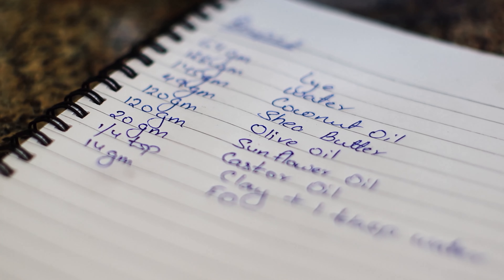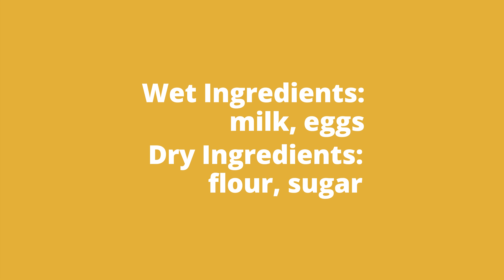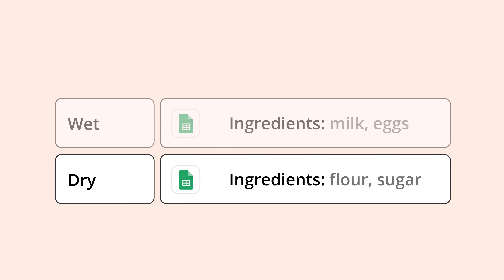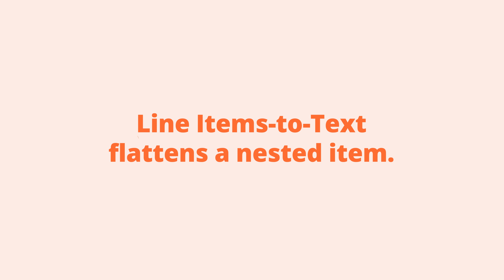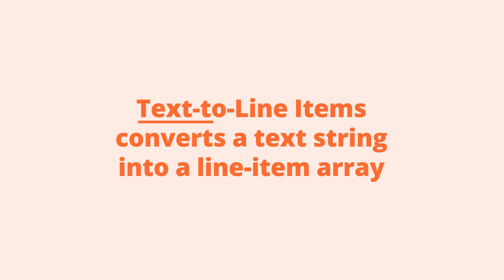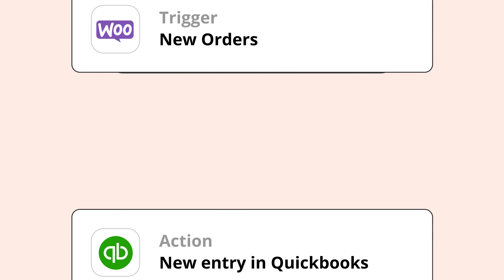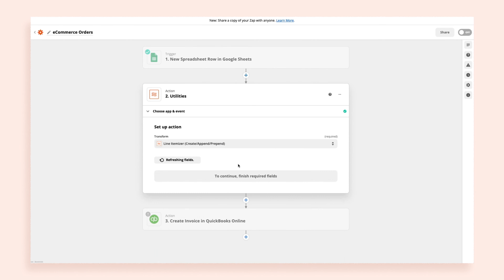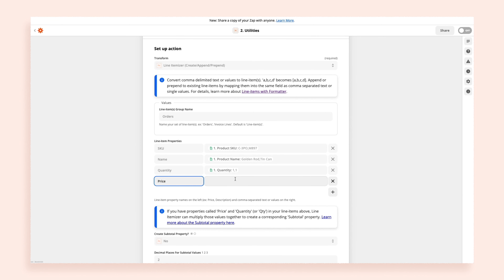Use the Formatter Line Itemizer to convert different formats for different apps! - Zapier 102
The Zapier Formatter Line Itemizer is a tool that allows line items to be converted into the correct format for an app to use. Tune into this lesson to learn more about the functions involved with the Line Itemizer.